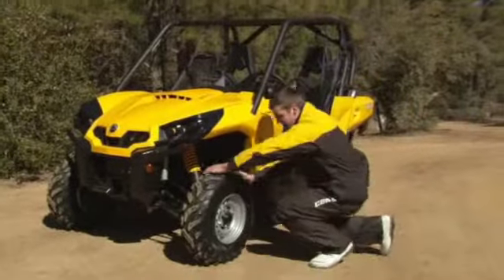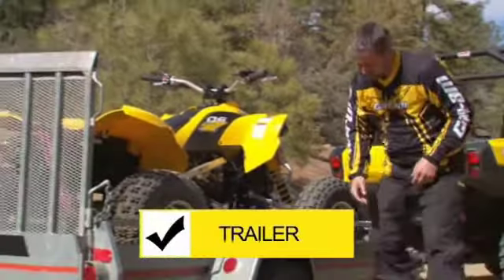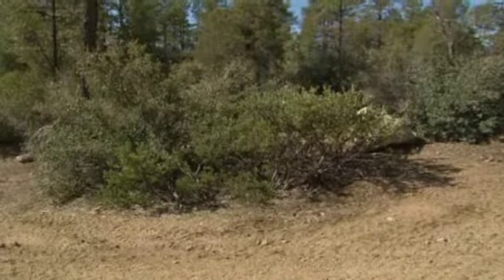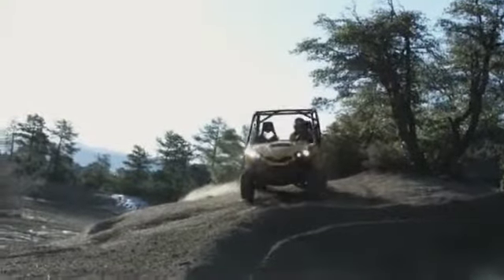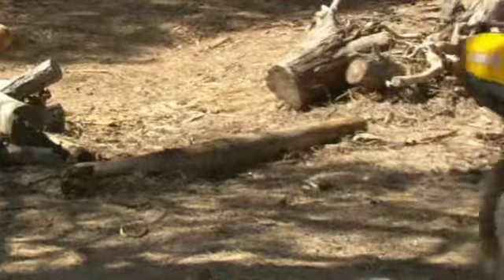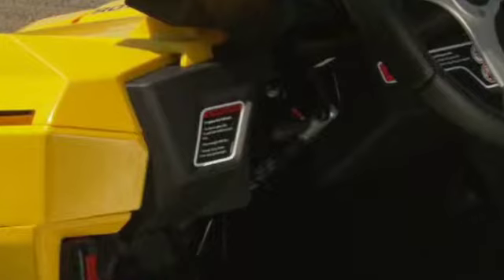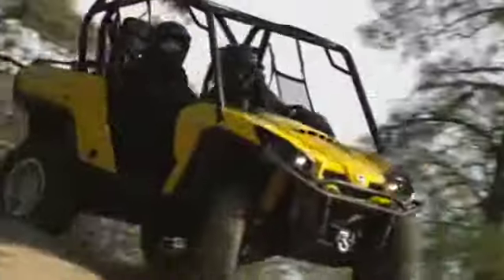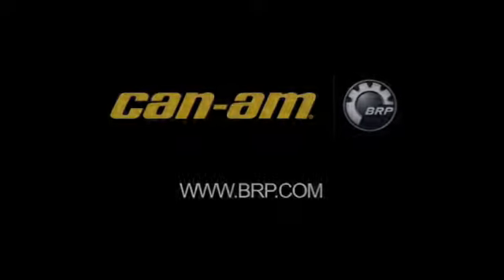Safety-SSV-EN-2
Can-Am Products Safety Information

While it may be tough to resist the urge to get out on your ATV or side-by-side vehicle and figure it out as you go, it's important to take the time to learn how to operate it safely. The safe operation of the vehicle is your personal responsibility, and BRP highly recommends carefully watching the provided safety video that came with the vehicle and taking certified training courses. You can also view the Can-Am Safety video here and below you'll find link to organizations that provide on-line safety training. BRP also firmly recommends reading the provided operator's manual and going over all vehicle warning stickers before operating your machine. Ride responsibly.